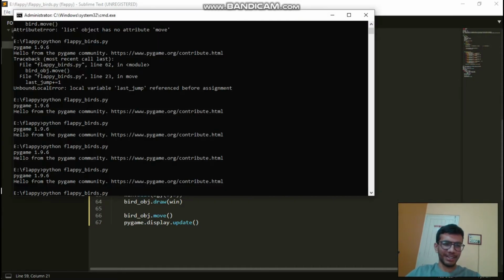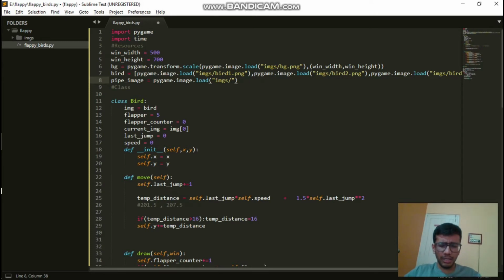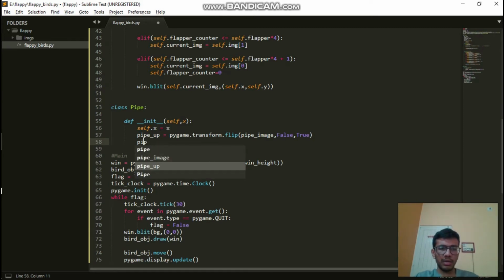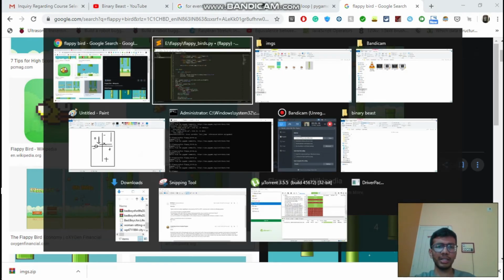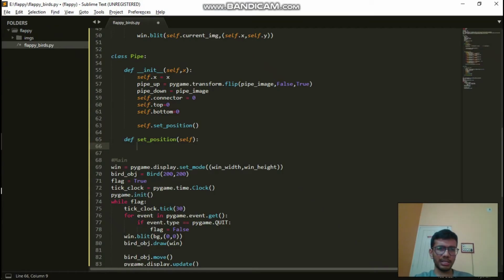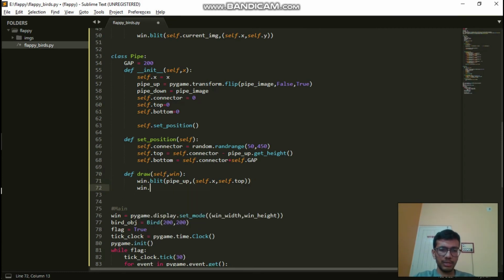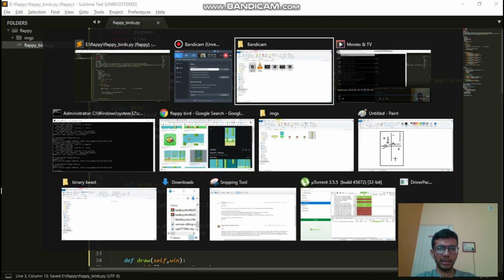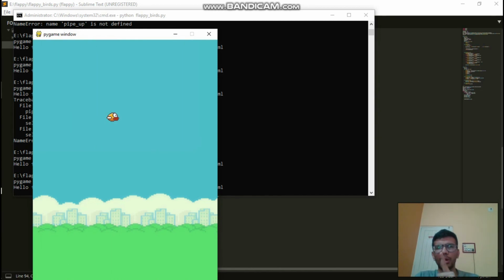Python AI Flappy Bird Tutorial From Scratch| Part-6: Pipe Movements